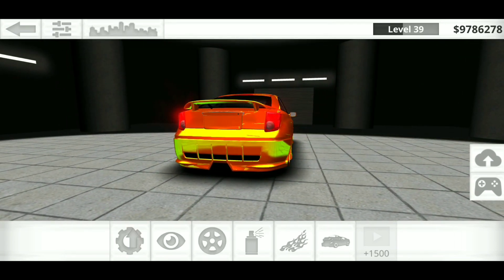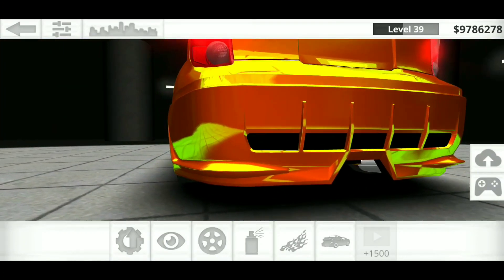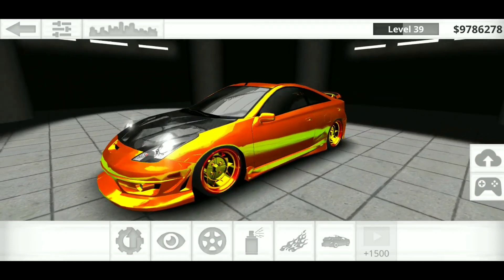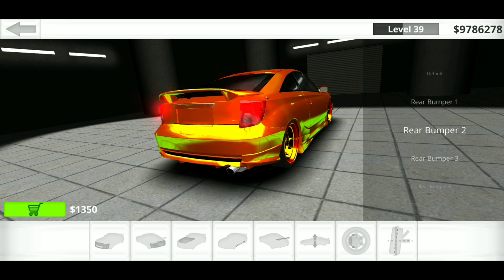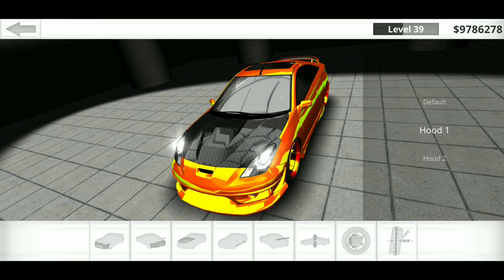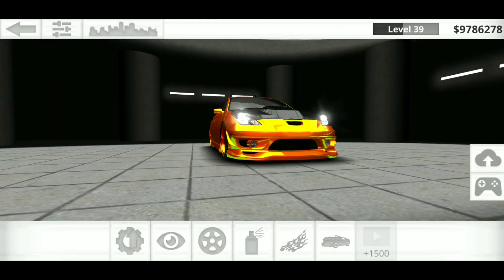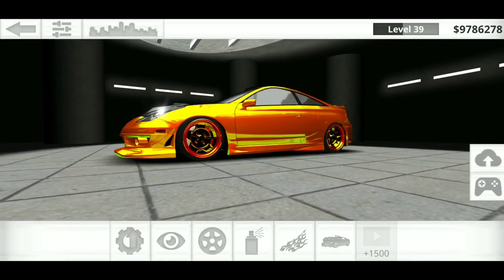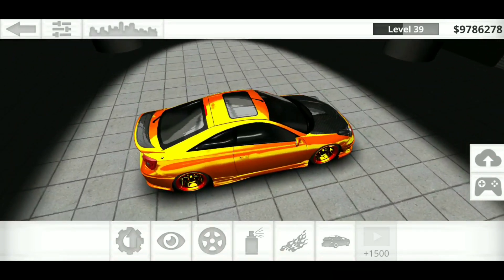Street racing toyota celica customization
Today i will tell you why i choose each body parts.